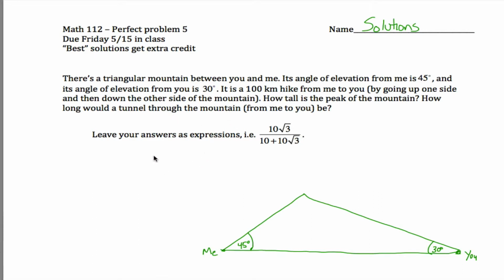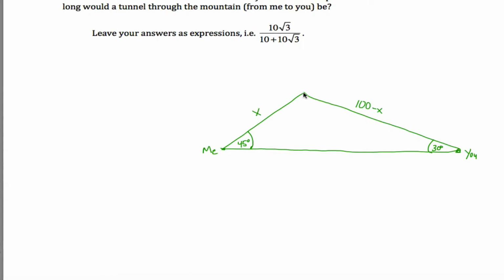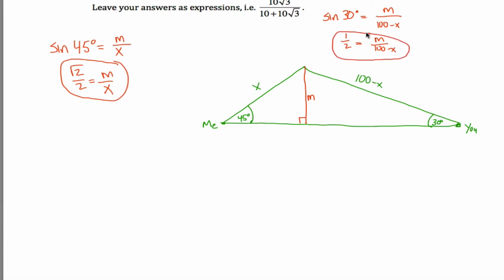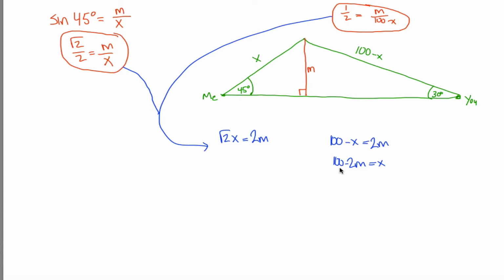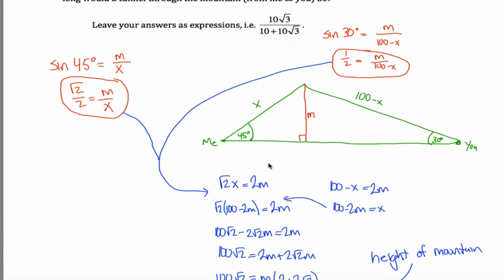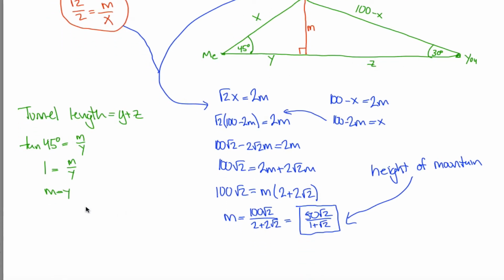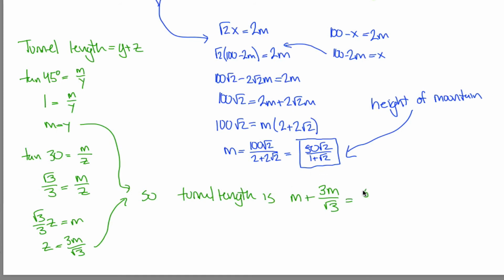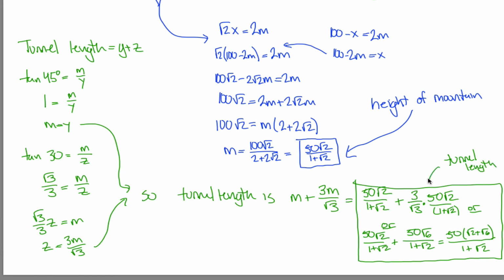SOHCAHTOA problem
math 112 - S15 - PP 5